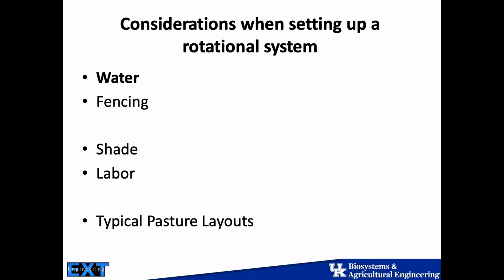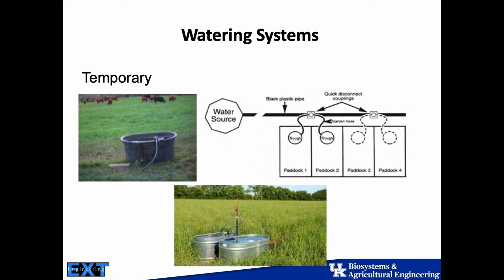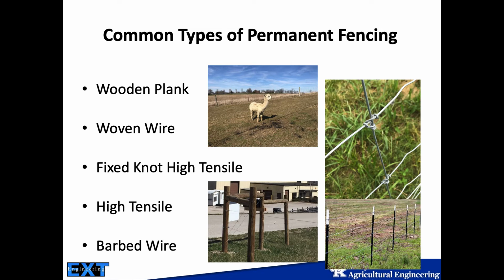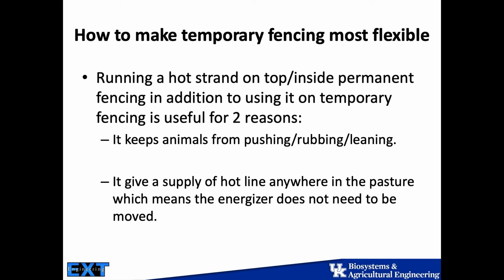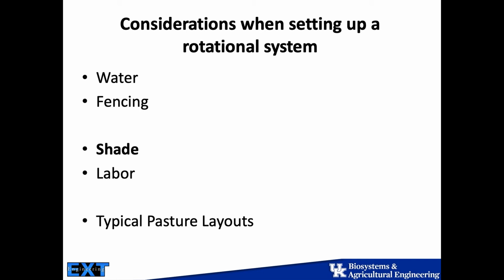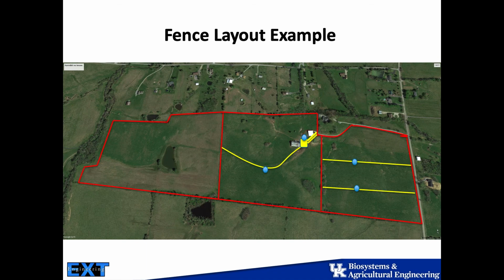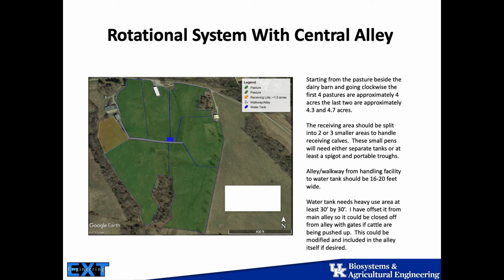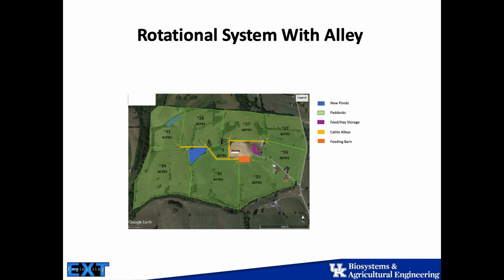Designing flexible fencing and watering systems-Morgan Hayes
This presentation was given as part 2021 Kentucky Forage and Grassland Council Fall Grazing Conference, "Sustainable Intensification of of Pasture Management in the the Mid-South".  This conference was held on October 26, 27, and 28 in Princeton, Elizabethtown, and Winchester, KY, respectively.  Proceedings of this conference can be found